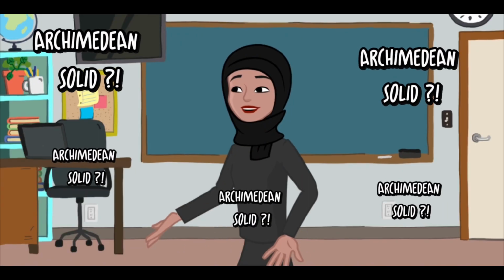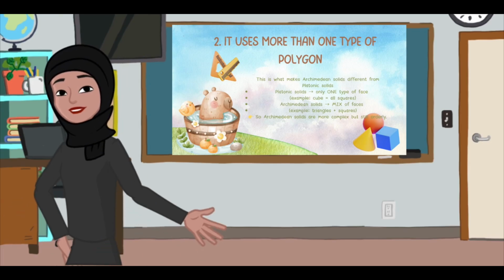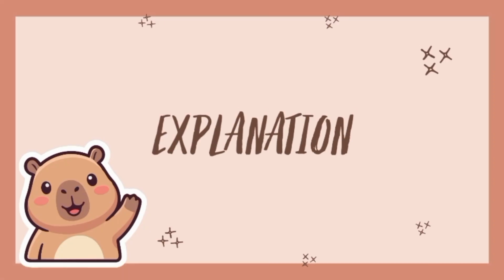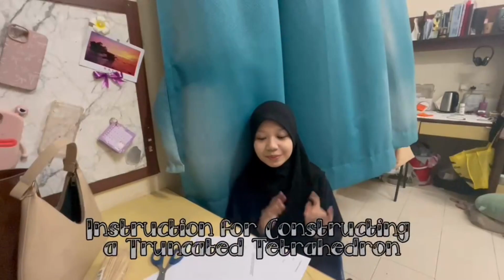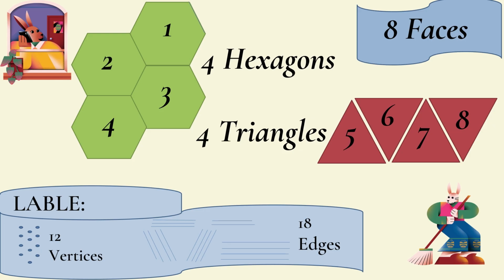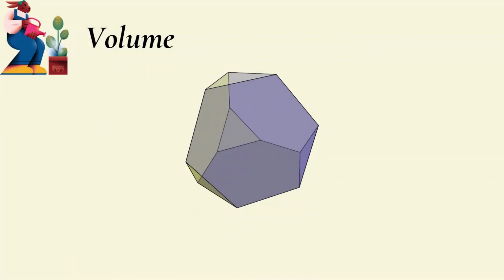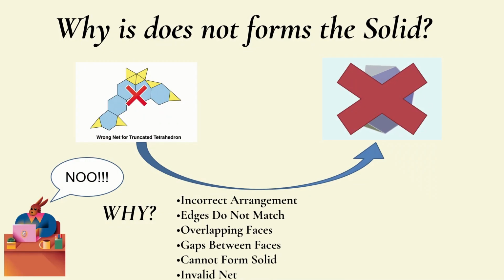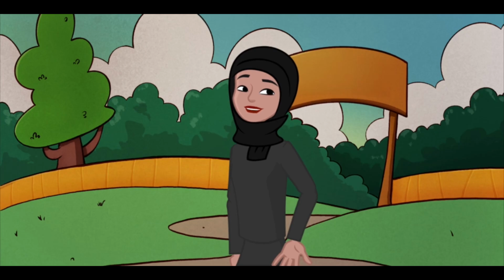MTES3352 INTRODUCTION TO MATHEMATICAL REASONINGS- ARCHIMEDEAN SOLID